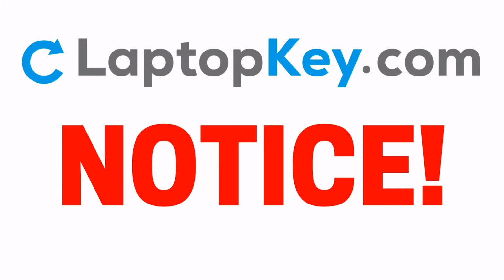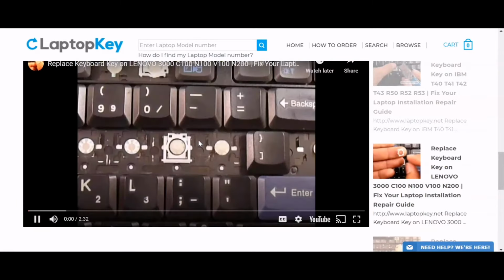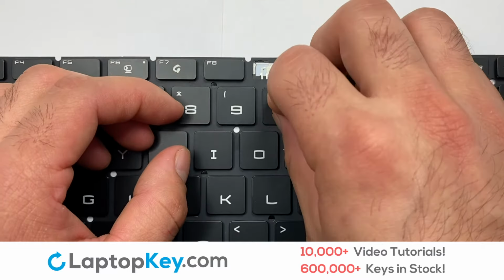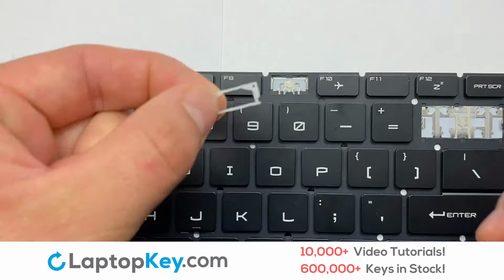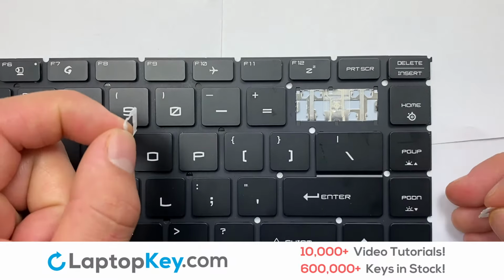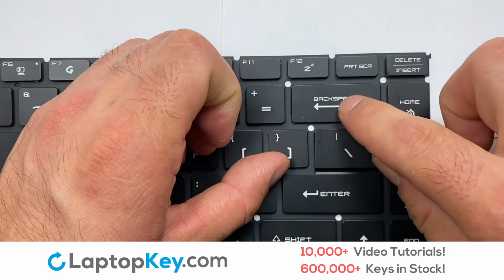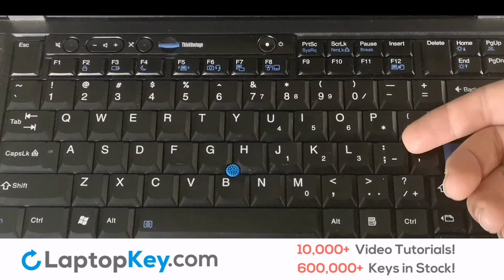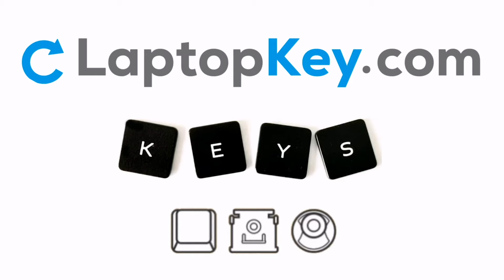Replace Keyboard Key MSI GS65 | Fix Laptop Installation Repair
MSI GS65 8SE
MSI GS65 8SG
MSI GS65 8SF
MSI GS65 8RE
MSI GS65 8RF (Backlit)